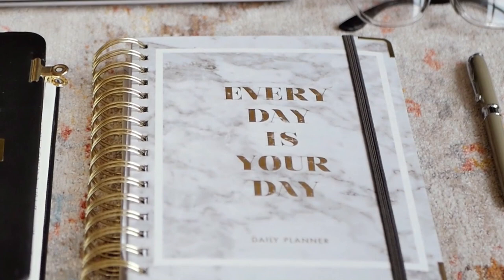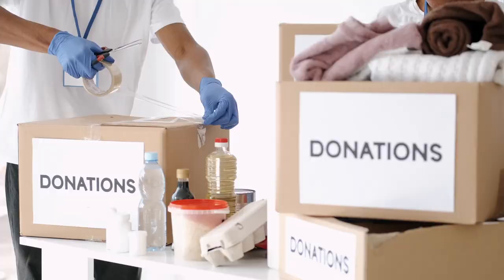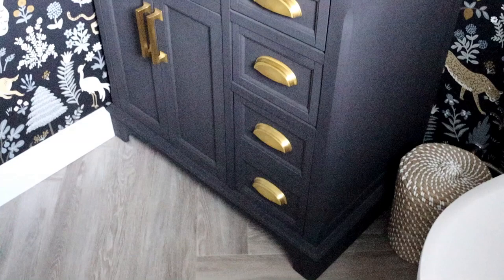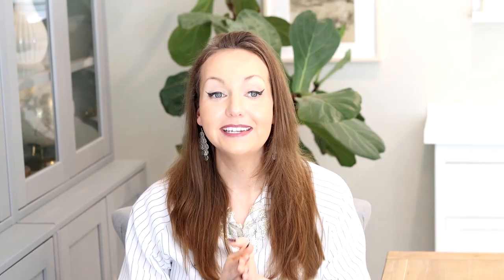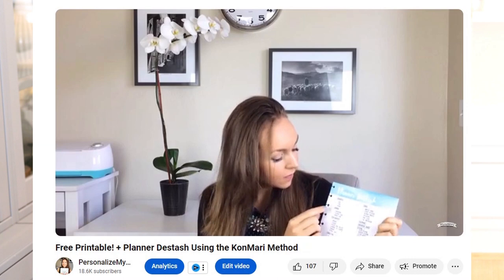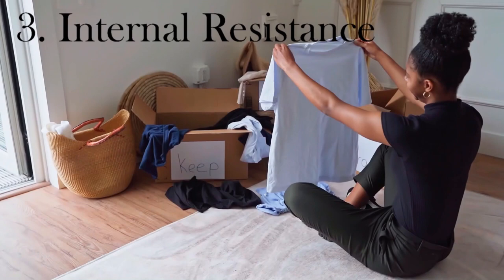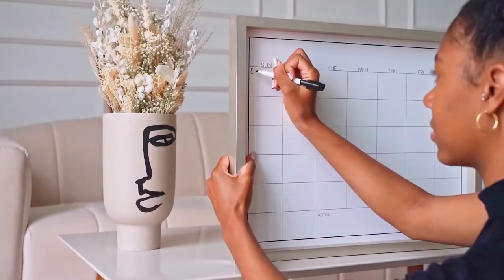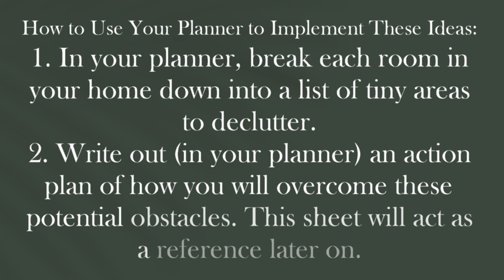Decluttering Challenge | Simplify Your Life Part 2 | Free Printable for Happy Planner | Declutter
In part 2 we’re discussing how to implement a Declutter Challenge using a planner as we read the book “Slow: Simple Living for A Frantic World” by Brooke McAlary.

[Links*]

The book "Slow: Simple Living for A Frantic World" by Brooke McAlary

I purchased all items used in this video with my own money and only recommend products that I genuinely use. Thank you for supporting this channel so I can continue to provide you with free content each week!